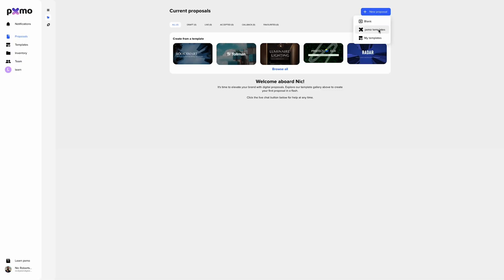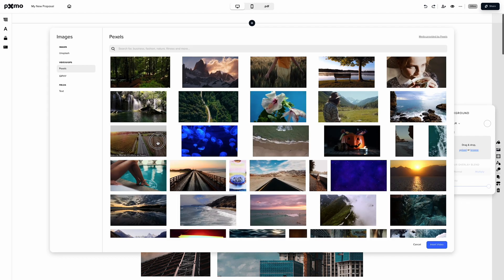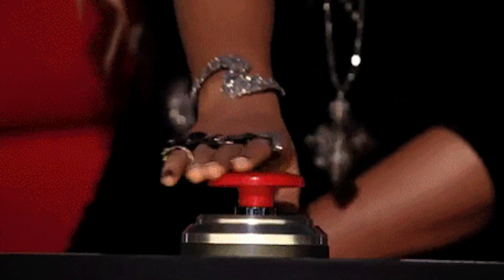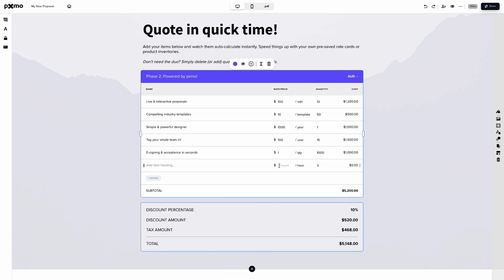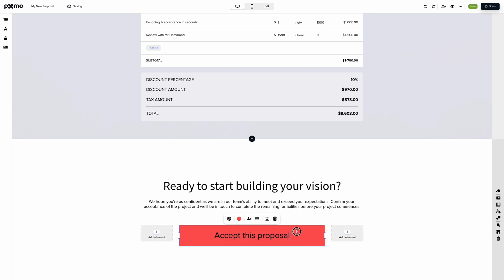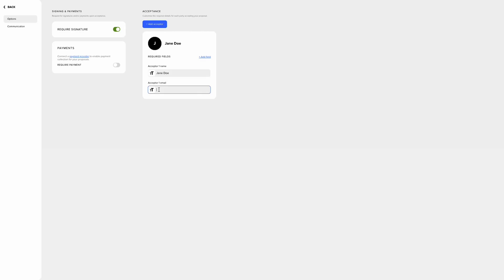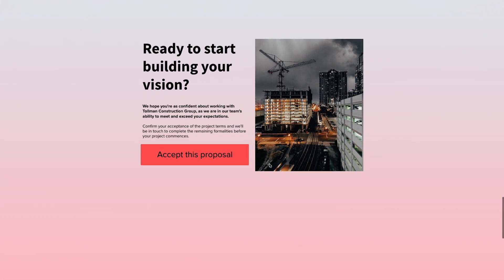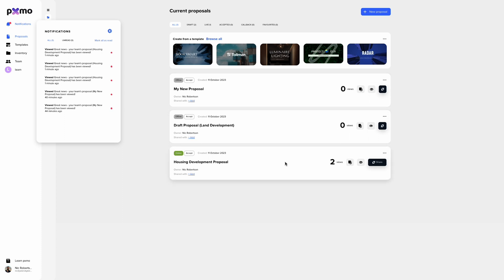Create Winning, Mobile-Friendly Proposals Using pxmo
Pxmo is a proposal builder that lets you quickly create professional, mobile-friendly proposals to help grow your business.

Create stunning, mobile-responsive business proposals with this powerful proposal builder

You want your business proposals to wow your prospects, not put them to sleep. (“Apparently Times New Roman on a white background works better than melatonin.”)

And if it wasn’t hard enough to whip up stunning proposals, you still have to figure out how to make them mobile-friendly.

That’s why you need a professional proposal builder that makes it easy to create proposals that look beautiful on any device.

Introducing pxmo.